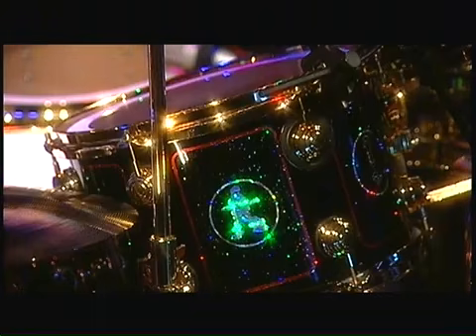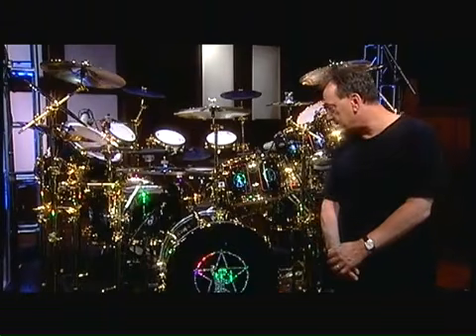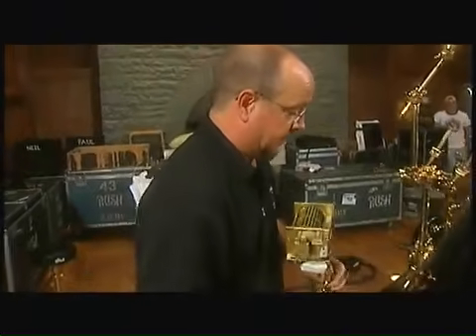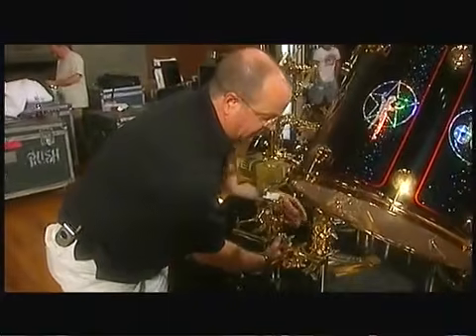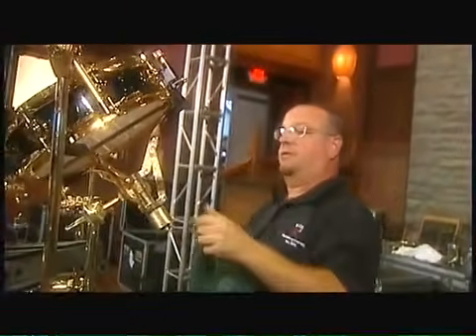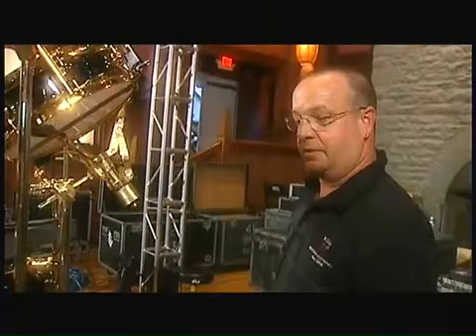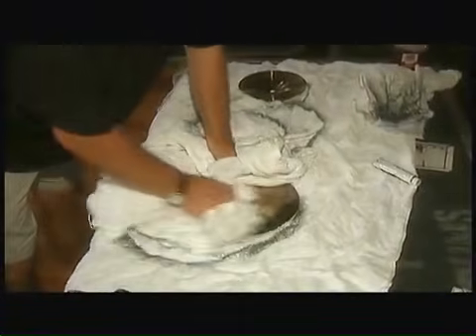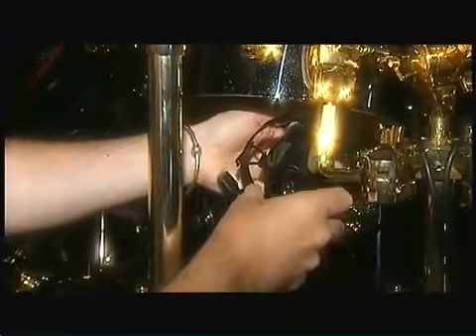Neil Peart 30th Anniversary Set up